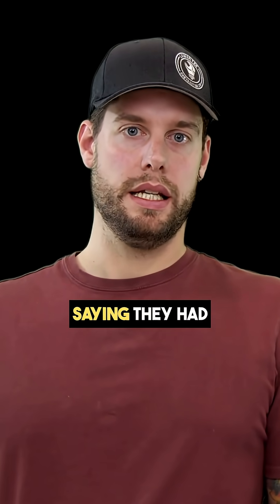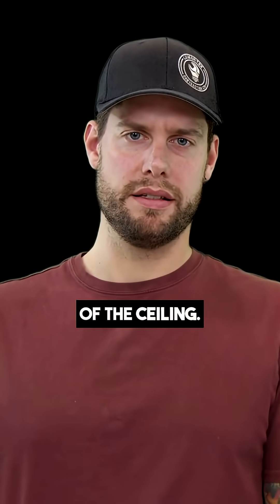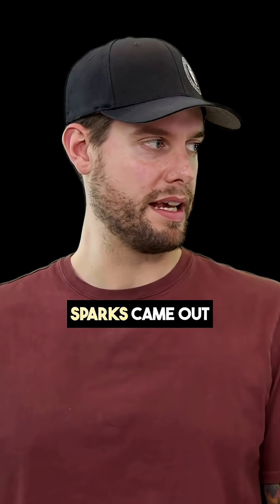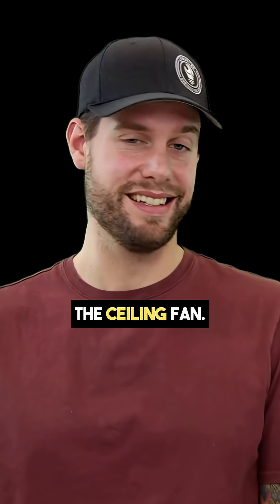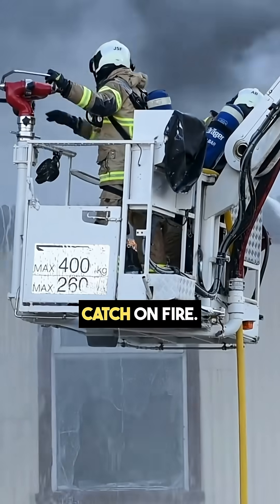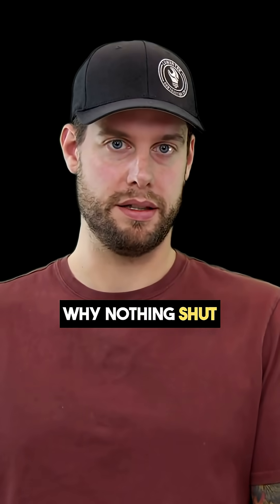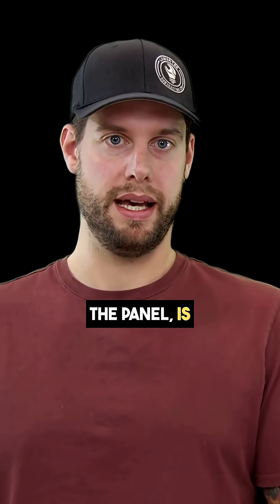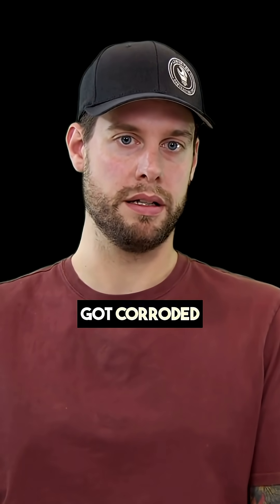Bathroom Fan Fire DESTROYS Ceiling – Why Didn’t the Breaker Trip?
A shocking real-life incident where a bathroom fan caught fire, melted all electrical connections, and even cracked a toilet in half! We break down what likely caused it, why the breaker didn’t trip, and how you can prevent this from happening in your home.